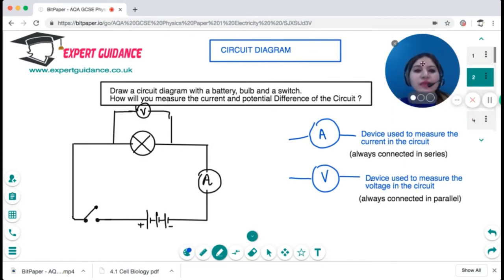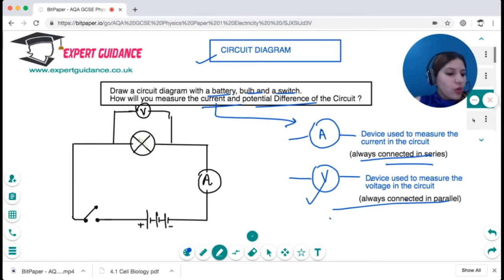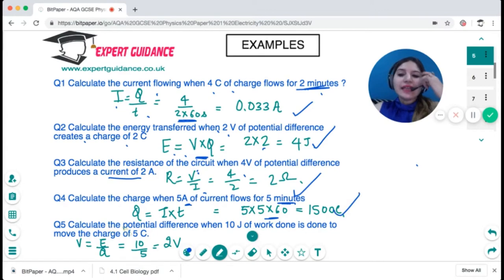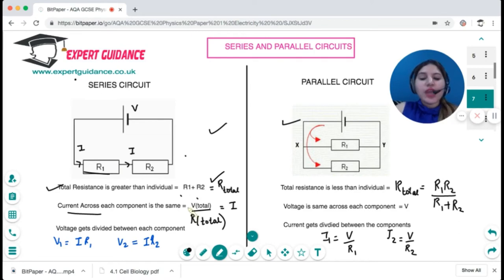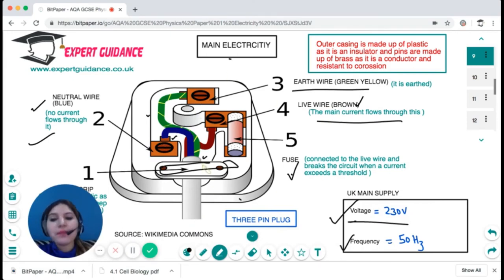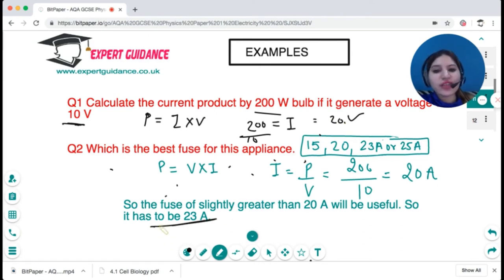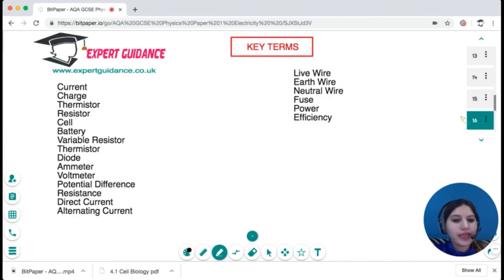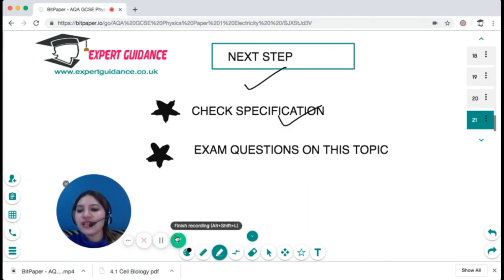GCSE OCR Physics Electricity Complete Revision in 17 Min | OCR Gateway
ELECTRICITY

Circuit Symbols
Circuit Diagram
Charge, Current, Resistance and
Potential Difference
Voltage-Current Graph of
Resistor, Filament Bulb and diode
Series Circuit
Parallel Circuit
Main electricity
Power
Energy Efficiency
National Grid
Static Electricity

References:
BBC Bitesize
Wikipedia
Wikimedia Commons

Image Source:
Wikipedia
Wikimedia Commons